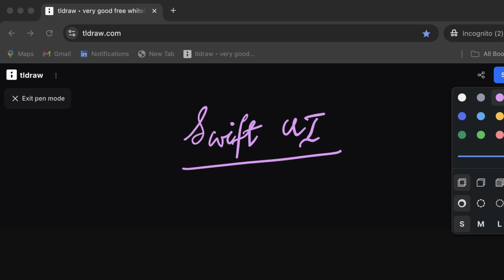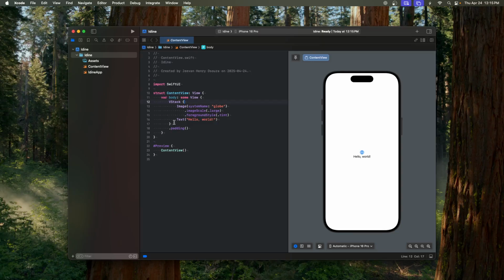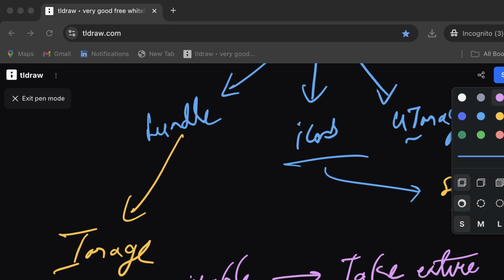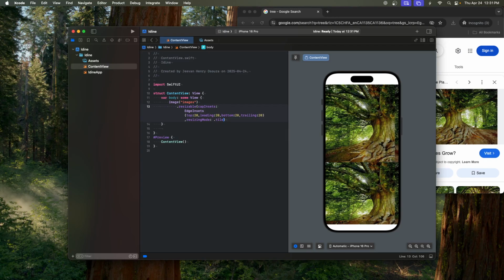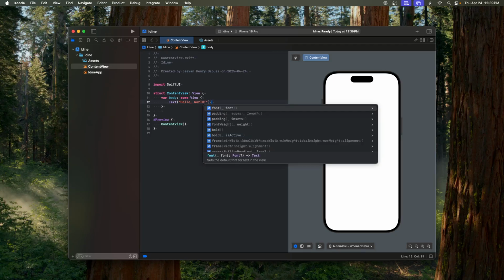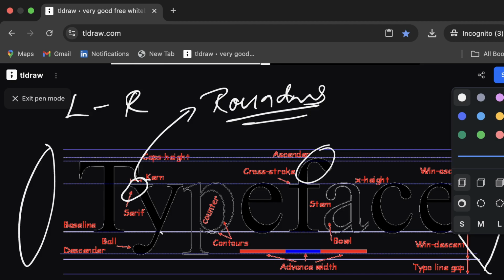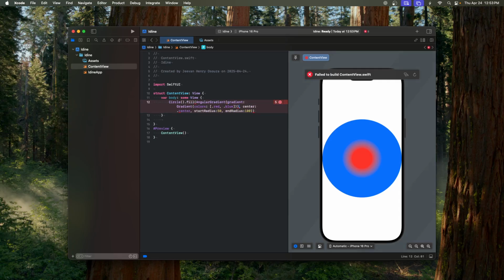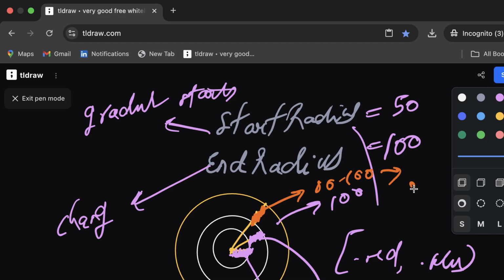🎬 SwiftUI Magic: Image Views, Custom Shapes, Gradients & Resizable Tricks Explained!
Unlock the full power of SwiftUI with this complete guide to using ImageView, custom Shape components, Gradients, and the powerful resizable modifier. In this SwiftUI tutorial, you’ll learn how to style your Image views with clipShape, apply stunning linear and radial gradients, and create dynamic, resizable UI components. We’ll walk through how to use resizable() to make your SwiftUI images adapt to various screen sizes, how to mask images with custom shapes, and how to combine multiple views using overlay and background. Whether you’re building a modern app or just experimenting with SwiftUI’s visual tools, mastering these SwiftUI design principles will elevate your iOS development game. We also explore how shape, gradient, and resizable views can work together for interactive and animated UI elements. Perfect for iOS developers, designers, and Swift beginners!

In this video, we start by introducing the basics of Image and how SwiftUI makes it extremely flexible with the .resizable() modifier. You’ll see how to maintain aspect ratio, control sizing, and make your UI adapt to different devices. Next, we dive into Shape—how to create custom shapes and use them as masks or overlays. We cover built-in shapes like Circle, RoundedRectangle, and how to make your own with the Shape protocol.